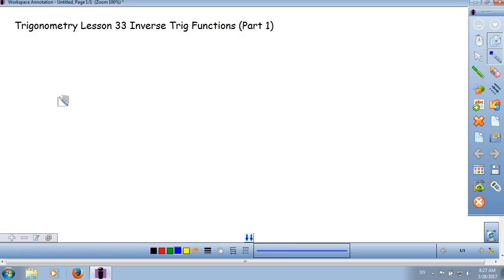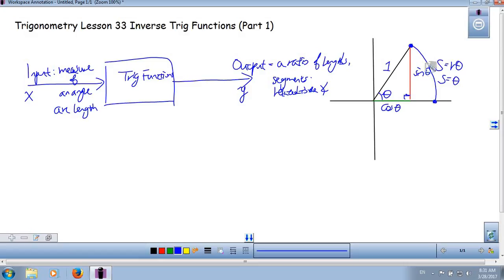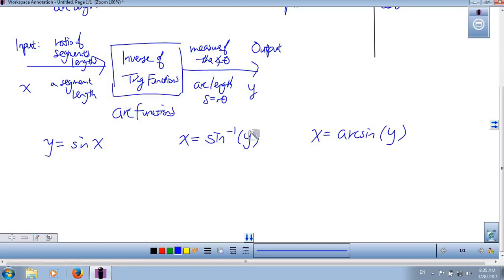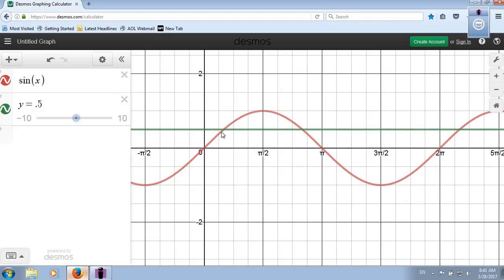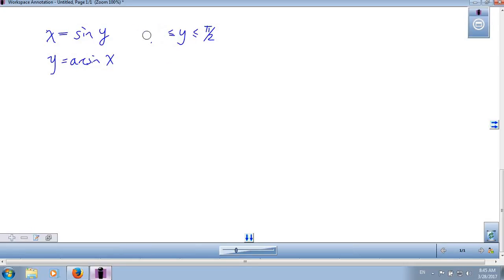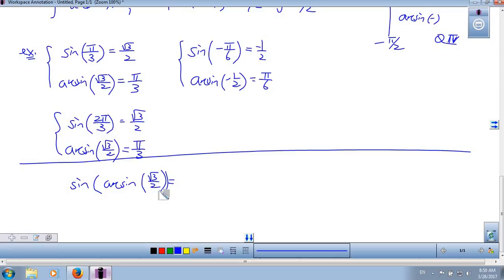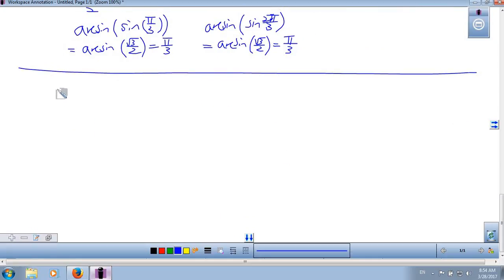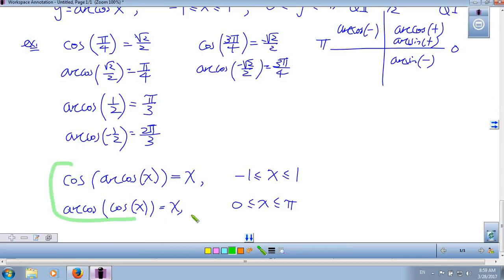Trigonometry Lesson 33 Inverse Trig Functions (Part 1)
In this lesson, we start the discussion on inverse trig functions.  We talked about what is an inverse function and what is the criteria for the inverse function to exist.  We introduced inverse sine (arcsine) and inverse cosine (arccosine) functions.